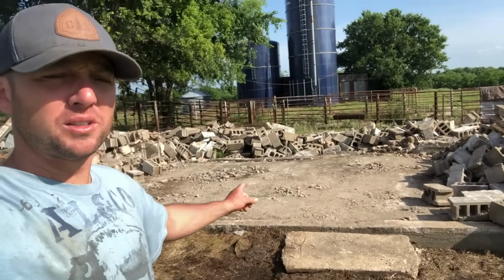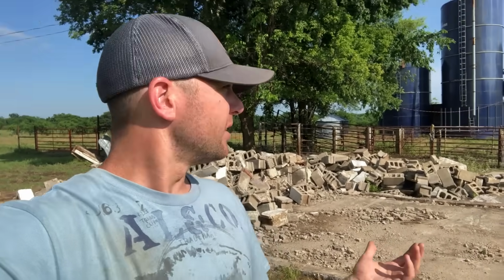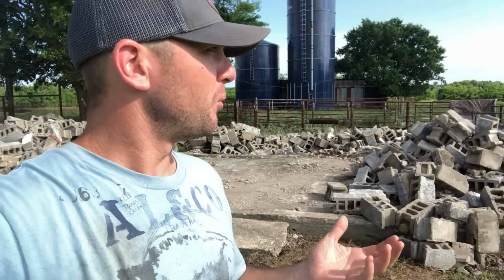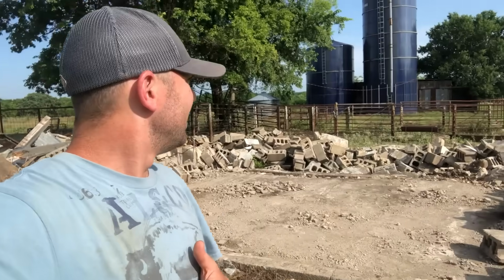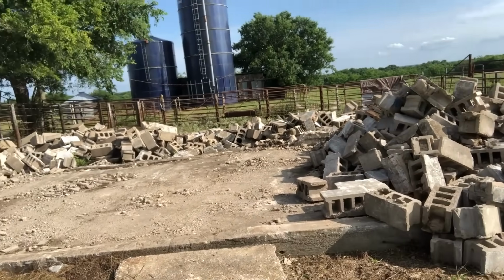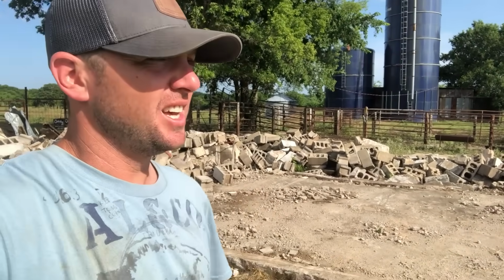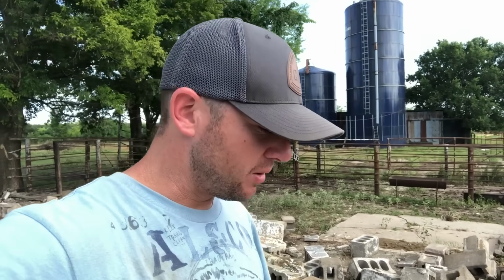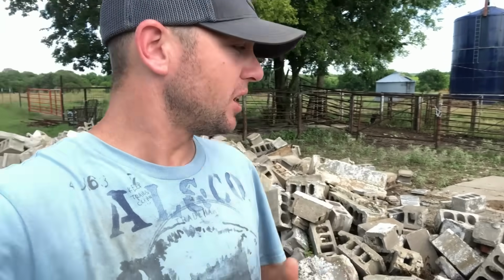Bye Bye Bye dairy barn!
Out with the old, in with the new for our bison facilities! Demolished an old dairy barn to make room to build a new bison handling system.